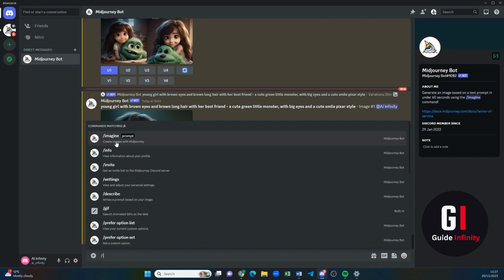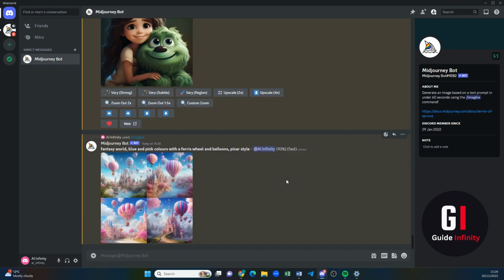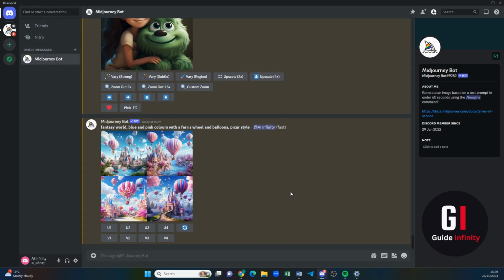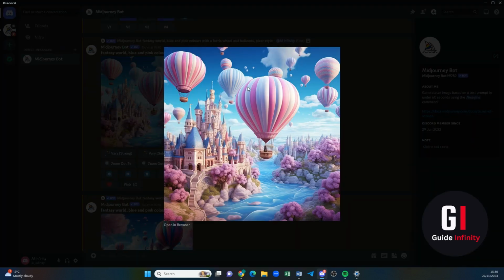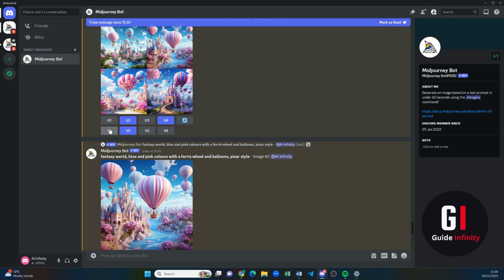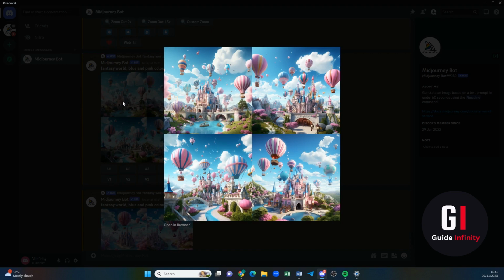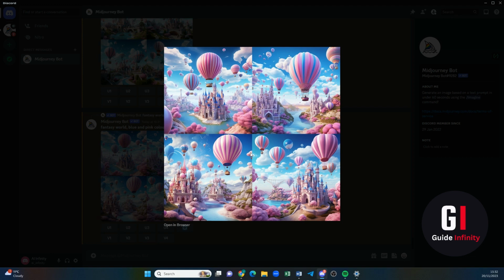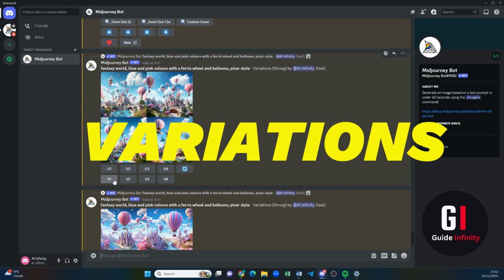Best Way to Upscale Midjourney Images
Part 3 - In this video I highlight Midjourney's latest UPSCALER in this demonstration. Utilize this new tool to upscale Midjourney images, maximizing their resolution. Additionally, I present a few alternative strategies to extract the utmost resolution and detail from your Midjourney images. Explore these techniques to enhance the overall visual quality of your Midjourney experience.

Inspired by how to upscale images in midjourney, how to upscale midjourney images, how to Upscale Midjourney Images for Print, how to resize images in midjourney, how to enlarge images in midjourney, midjourney upscale to max, midjourney upscale image

Thanks